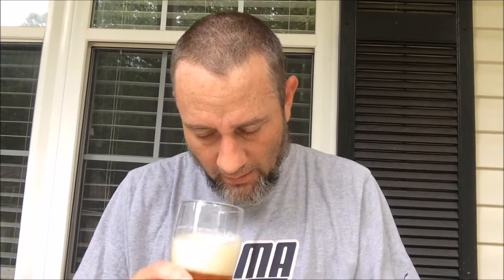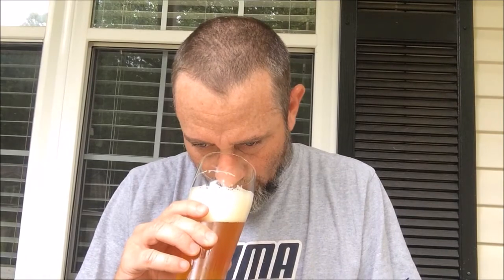HOP LIFE DIPA (Conshohocken Brewing CO.) Conshohocken, PA Beer Review